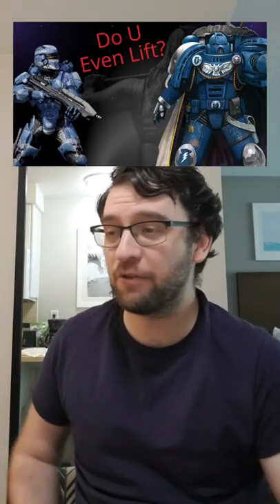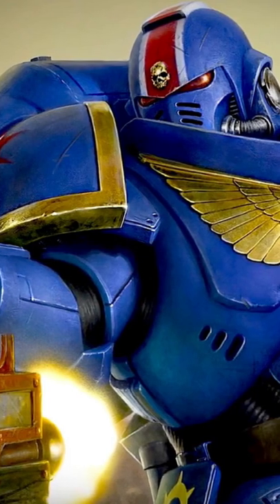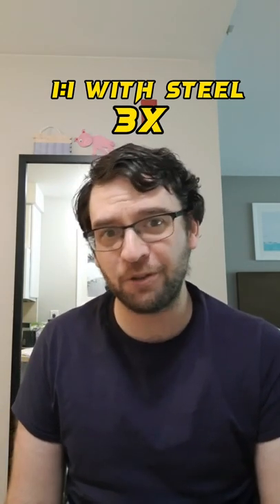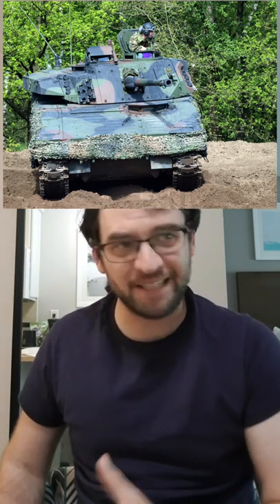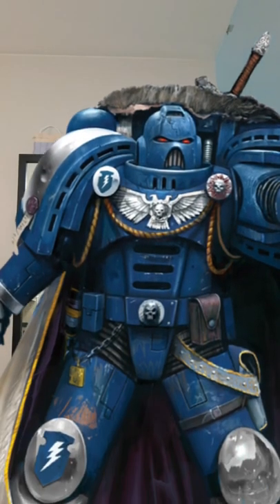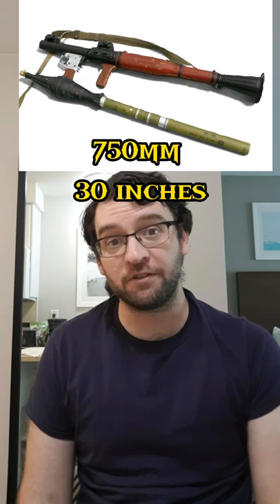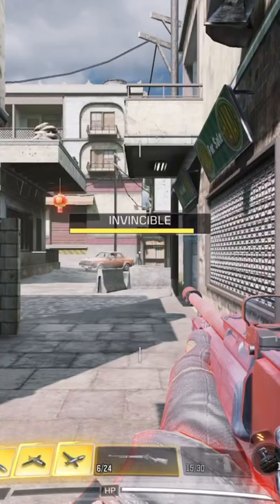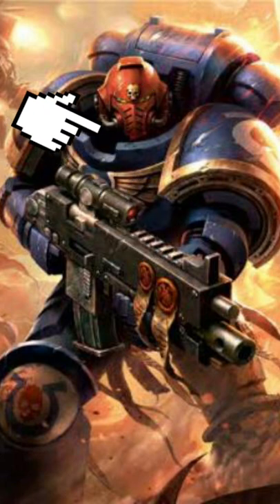How Tough is Space Marine Power Armor (Warhammer 40k Adeptus Astartes)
From the wiki:

Power armour is an advanced form of powered combat armour, worn primarily by the Space Marines and the Chaos Space Marines, though suits have been created to be worn by mere mortals. It is a completely enclosed suit of combat armour composed of shaped adamantium and plasteel plates, encased in a ceramite ablative layer.

Each suit possesses a full suite of life-support functions for operation in hostile environments, an automated medicae system to provide some level of first aid to a wounded wearer and a highly advanced and fully integrated tactical targeting and threat analysis system known as auto-senses.

The suit would be heavy and cumbersome to wear but for the electrically-motivated fibre bundles within the armour that replicates the wearer's movement and enhances his strength beyond its already considerable superhuman baseline (for Space Marines).

Rather than simply being worn, a Space Marine's armour integrates with him. It can take many solar decades to forge a single suit of power armour, and each is maintained with absolute care and devotion by skilled Chapter serfs or even the Space Marines themselves. Each suit is a unique artefact with a spirit and history deeply valued by its Chapter.

Power armour has a range of auxiliary systems that improve the Space Marine's effectiveness, including auto-senses made up of thought-activated communications systems, augurs, audio filters, targeting reticules and numerous other features.

Life support functions include pain suppressors, combat stimulants and anti-venoms. Reinforced greaves incorporate gyroscopic stabilisers and power units that magnetise the soles of the armour's boots for zero-gravity and vacuum combat.

Primaris Space Marines now wear modular Mark X Power Armour. This highly flexible protective system can be modified and upgraded to suit the needs of the battlefield. Mark X Tacticus Power Armour is the most common Mark X variant, and is worn by Intercessors, among others.

Who are Space Marines?
RACE
Mankind
HEADQUARTERS
Space Marine Chapter Homeworlds across the Milky Way Galaxy
GOVERNMENT
Imperium of Man
LEADER
Chapter Masters of individual Chapters
MILITARY FORCES
Chapters of the Adeptus Astartes
ESTABLISHMENT
First Founding (30th Millennium)
Others like you also viewed
Emperor of Mankind
Warhammer 40k Wiki
Primaris Space Marines
Primarch
Grey Knights
Chaos Space Marines
Imperium of Man
Space Marine Legions
Ultramarines

They shall be my finest warriors, these men who give of themselves to me. Like clay I shall mould them and in the furnace of war I shall forge them. They shall be of iron will and steely sinew. In great armour I shall clad them and with the mightiest weapons shall they be armed. They will be untouched by plague or disease; no sickness shall blight them. They shall have such tactics, strategies and machines that no foe will best them in battle. They are my bulwark against the Terror. They are the Defenders of Humanity. They are my Space Marines...and they shall know no fear.
THE EMPEROR OF MANKIND

The Space Marines or Adeptus Astartes are foremost amongst the defenders of Humanity, the greatest of the Emperor of Mankind's warriors. They are barely Human at all, but superhuman; having been made superior in all respects to a normal man by a harsh regime of genetic modification, psycho-conditioning and rigorous training.

Space Marines are untouched by plague or any natural disease and can suffer wounds that would kill a lesser being several times over, and live to fight again. Clad in ancient power armour and wielding the most potent weapons known to man, the Space Marines are terrifying foes and their devotion to the Emperor and the Imperium of Man is unyielding. They are the God-Emperor's Angels of Death, and they know no fear.

The Astartes are physically stronger, far more resilient and often mentally far removed from the lot of most normal Human beings. In the presence of the Astartes, most people feel a combination of awe and fear, and many cultures on the more primitive worlds simply worship them outright as demigods or angels of the God-Emperor made flesh.

They should feel so, for many Space Marines feel little compassion for those they have sometimes termed "mortals" in comparison to themselves, seeing the very people they were created to protect as little more than obstacles to a more efficient eradication of the Imperium's enemies.

This is an attitude sometimes taken by whole Chapters. They see normal Humans as frail, weak creatures given to the follies of temptation, avarice, greed, lust and cowardice -- all emotions they rarely feel, if ever.